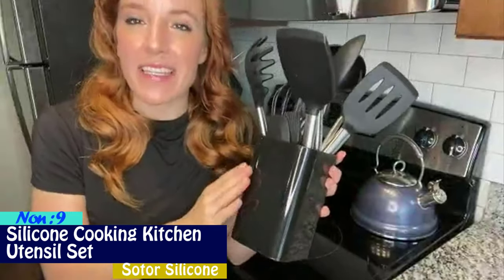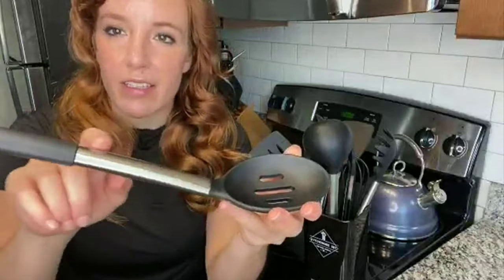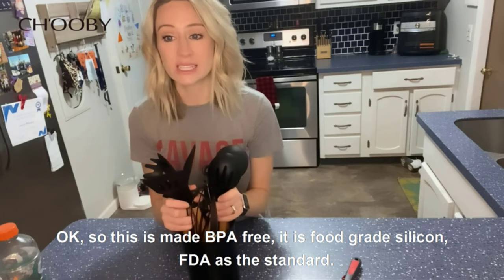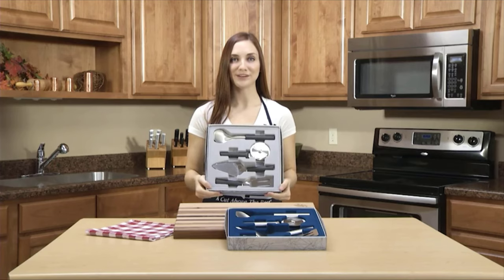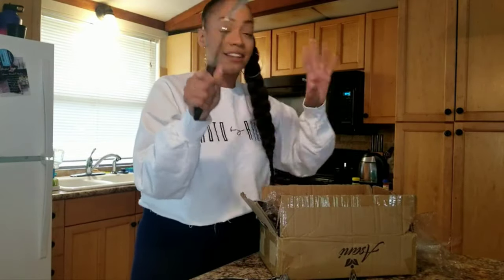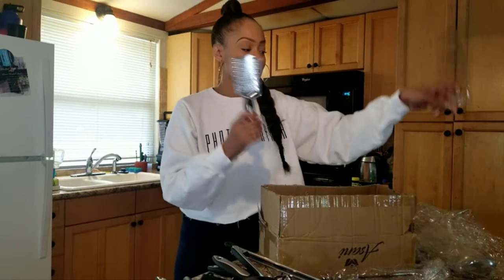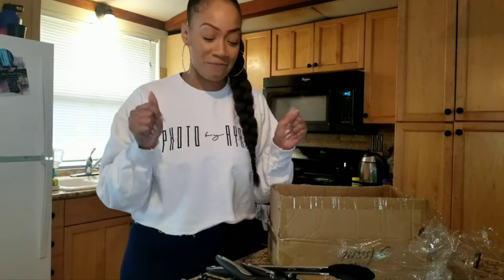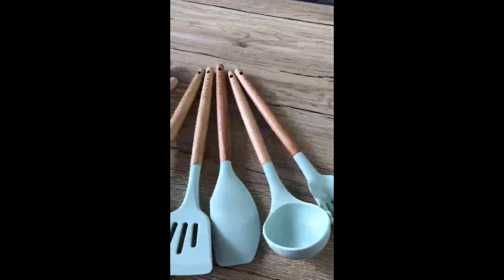Top 15 Best Kitchen Gadgets In 2022 | Best Kitchen Gadgets On Amazon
Top Best Kitchen Gadget In 2022
This product is very beautiful and necessary with your kitchen. You wont to bye this product on amazon.

1 ~ Professional Stainless Steel Kitchen Tool Set
➥Amazon US

2 ~ Stainless Steel Kitchen Utensil Set
➥Amazon US

3 ~ Kitchen Utensil Set
➥Amazon US

4 ~ Home Hero Kitchen Utensil Set
➥Amazon US

5 ~ Silicone Cooking Utensils Set
➥Amazon US

6 ~ SMIRLY Silicone Kitchen Utensils Set
➥Amazon US

7 ~ Silicone Cooking Utensils Set
➥Amazon US

8 ~ Maphyton Cooking Utensil Set
➥Amazon US

9 ~ Sotor Silicone Cooking Kitchen Utensil Set
➥Amazon US

10 ~ Silicone Kitchen Cooking Utensils Set
➥Amazon US

11 ~ White & Gold Kitchen Tools and Gadgets
➥Amazon US

12 ~ Rada Cutlery 4-Piece Kitchen Utensil Gift Set
➥Amazon US

13 ~ 25-Piece Stainless Steel Kitchen Utensil Set
➥Amazon US

14 ~ Kitchen Utensils Set
➥Amazon US

15 ~ TWIST 90-Minute Digital Countdown Clock
➥Amazon US

If you like the video, please click the "Like" button.
If you want to show a video to your friends, please click on the "Share" button. If you have any comments regarding the video, please give your valuable feedback in the "Comment" box below.
Then, there you will find a mark on the "Bell Button, click there.